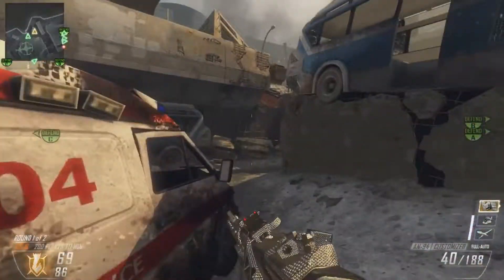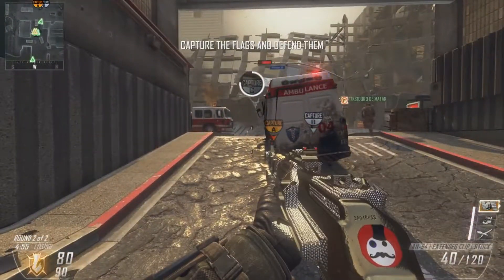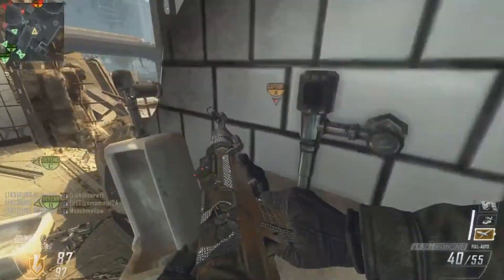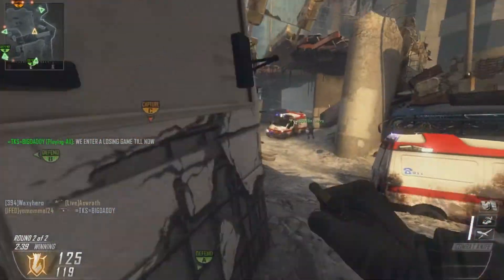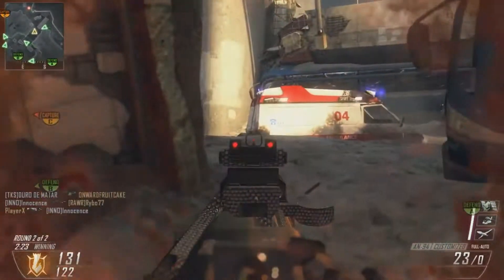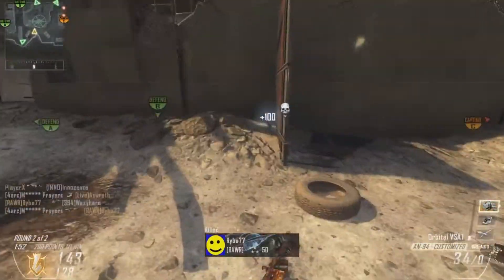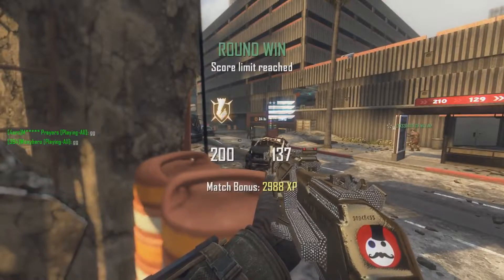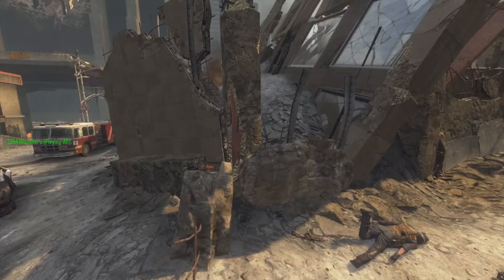Call of Duty Black ops 2 "Flawless Nuclear 39-0" AN-94 Stock and Extended Clip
Please leave some feed back so I know what you guys want too see.